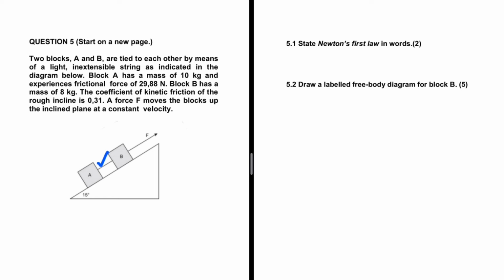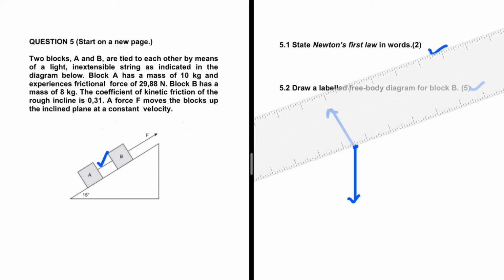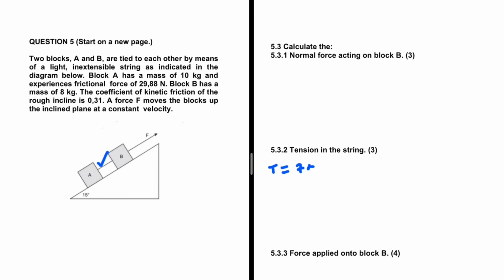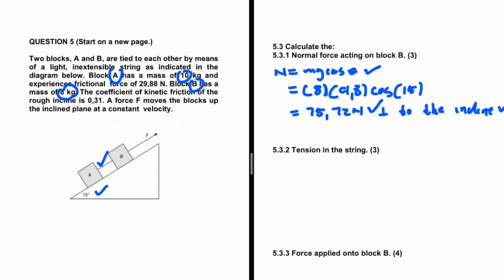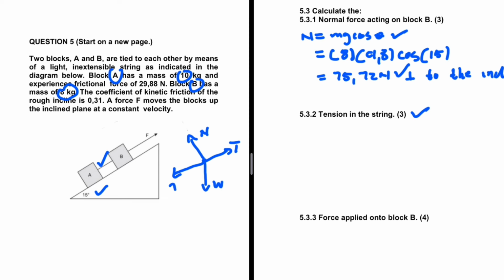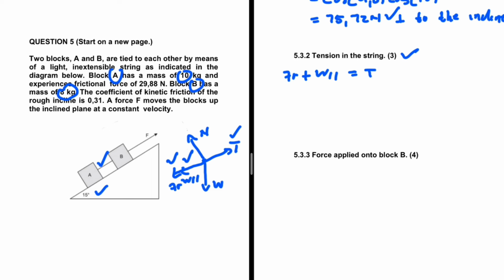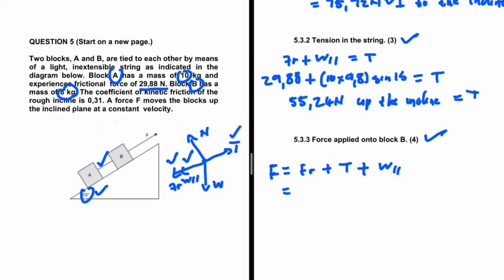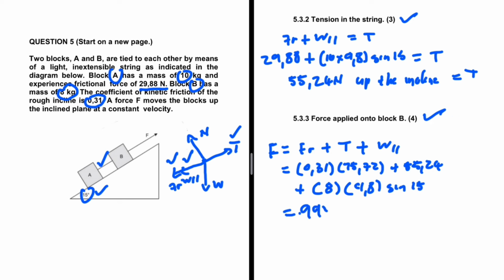Newton's Laws of Motion Grade 11 Physics Past Exam Question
In this video, we'll dive into Newton's Laws of Motion in Grade 12 Physics and specifically focus on calculating the normal force in different scenarios.

Understanding Newton's Laws is essential in the study of physics, and knowing how to calculate the normal force is a crucial part of that. We'll go through equations and examples to ensure you have a solid grasp on this concept. Get ready to boost your Physics grade with this informative video!